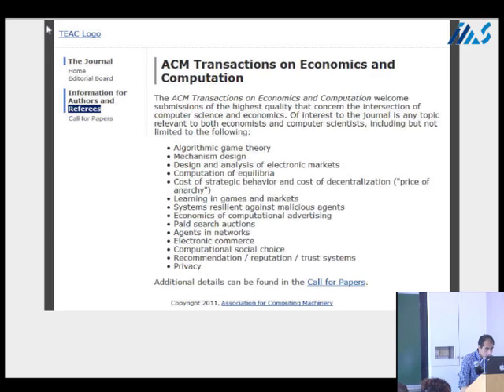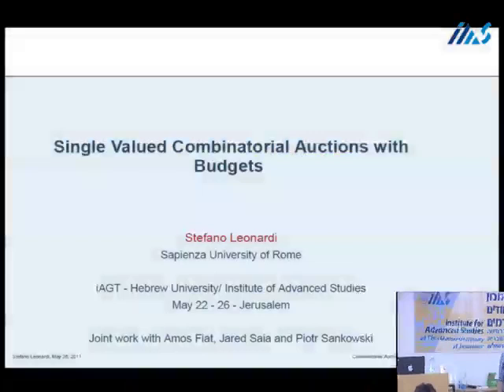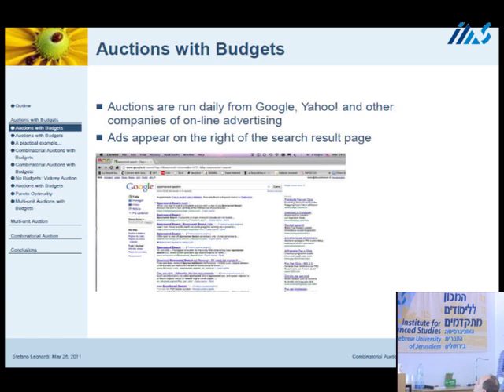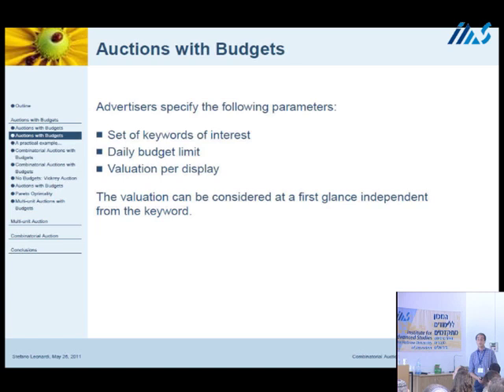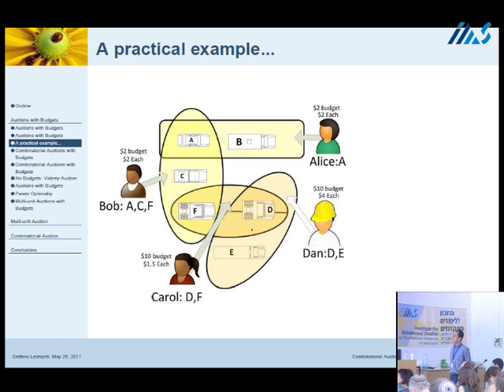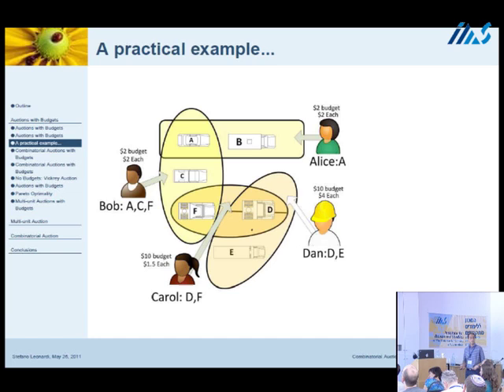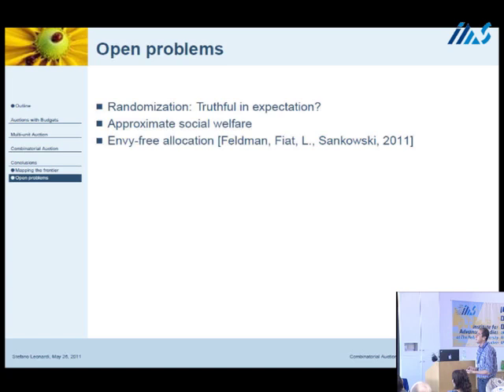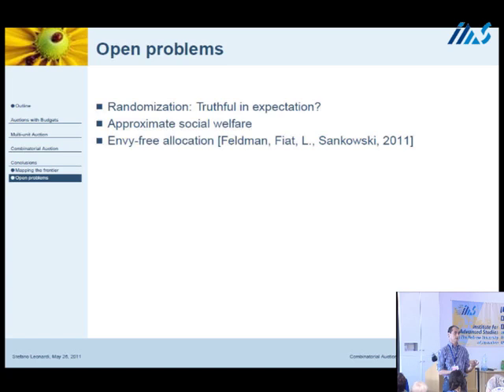Single Valued Combinatorial Auctions with Budgets - Stefano Leonardi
First session:

Stefano Leonardi - Single Valued Combinatorial Auctions with Budgets.

Session Chair: Anna Karlin